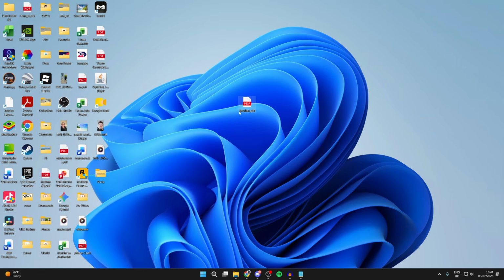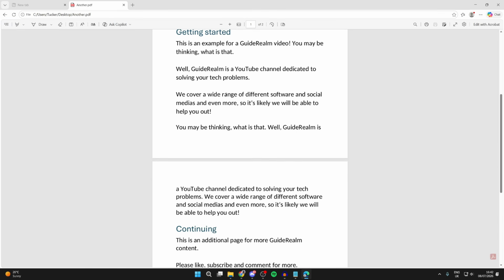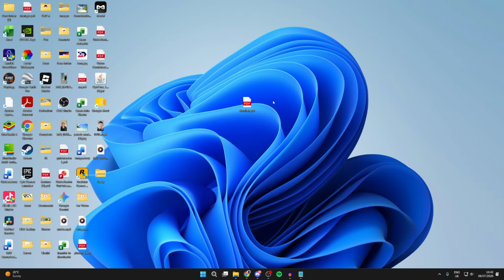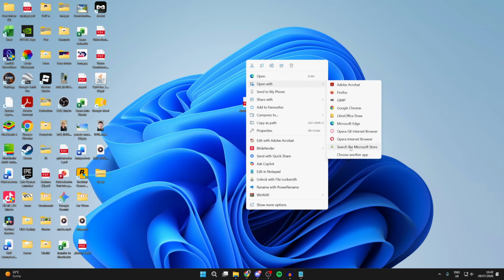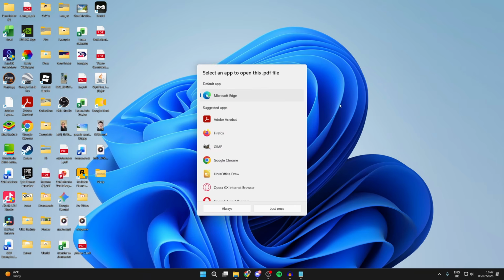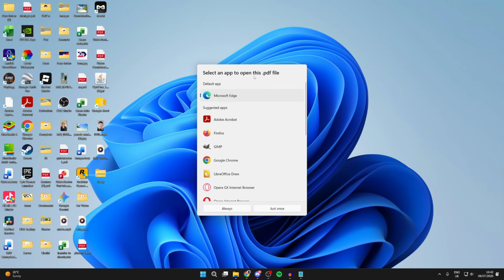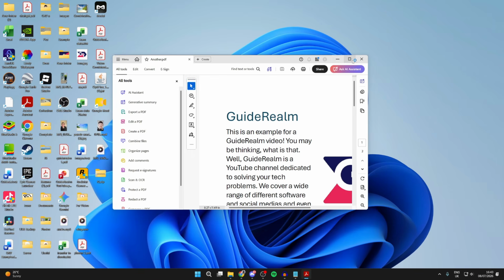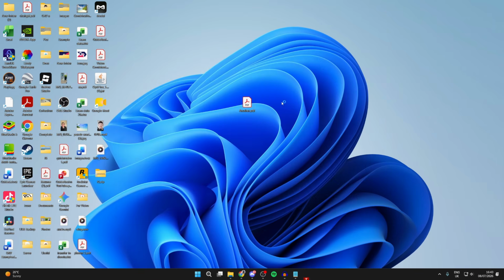How To Always Open PDF Files With Adobe Acrobat - Tutorial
Learn how to always open pdf files with adobe acrobat in this video.

GuideRealm